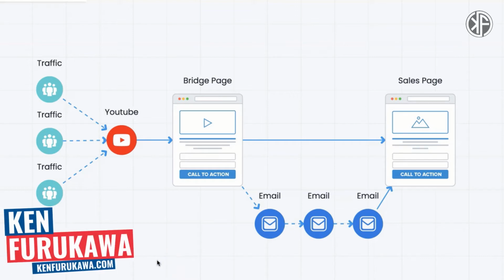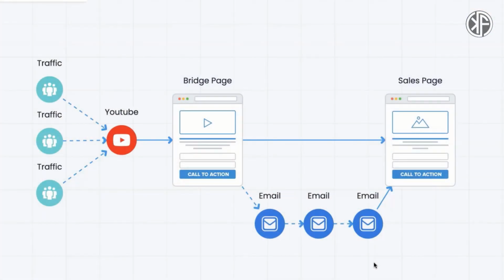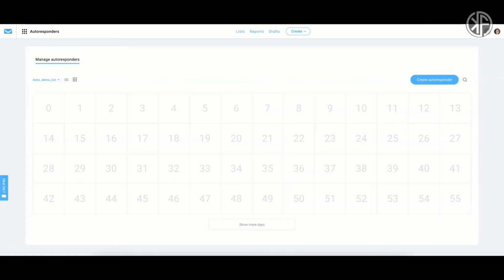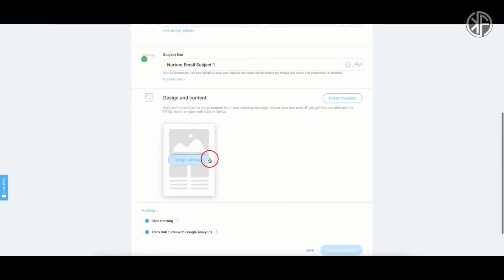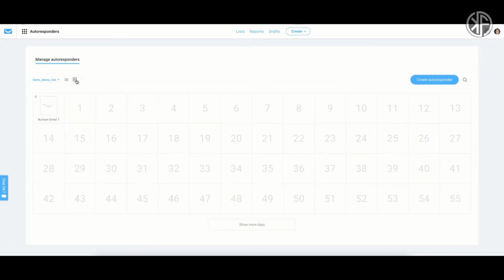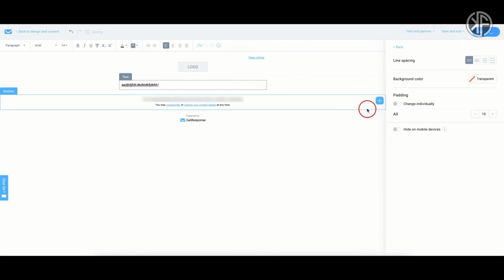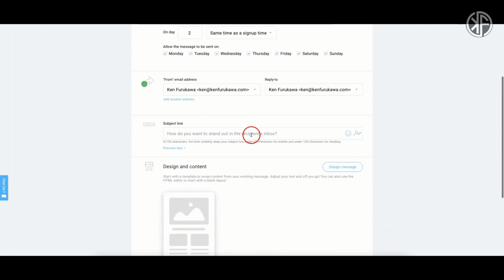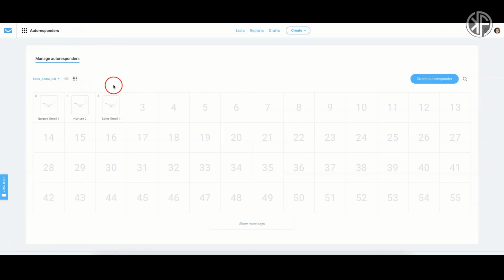How To Set Up A Basic Email Automation [AFFILIATE MARKETING TUTORIAL] ✅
In this affiliate marketing tutorial for beginners, I’ll show you how to set up a basic email automation. and learn how you can leverage the power of YouTube to generate traffic, leads and sales to you affiliate offer.

✅ Check out my related affiliate marketing tutorial for beginners called “How To Create A Bridge Page”

00:00 - HOW TO SET UP A BASIC EMAIL AUTOMATION
02:12 - SETTING UP THE BASIC EMAIL AUTOMATION
12:32 - CONCLUSION

SKYPE: kkfurukawa